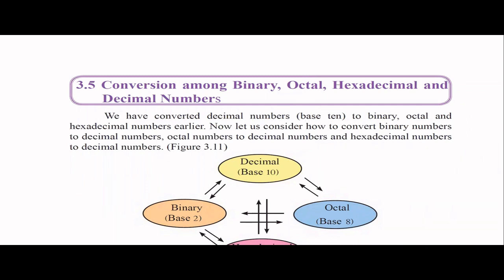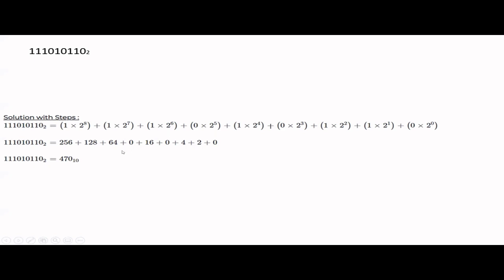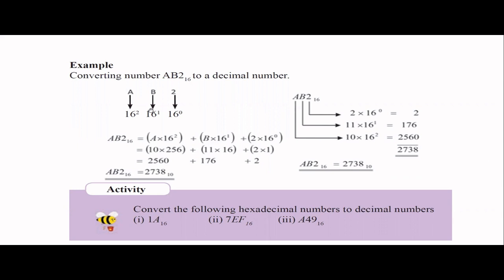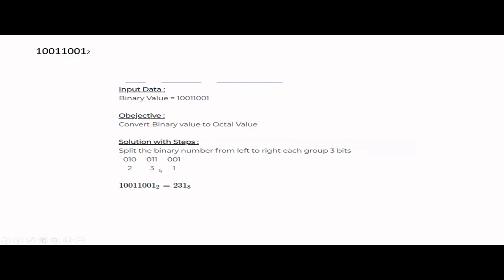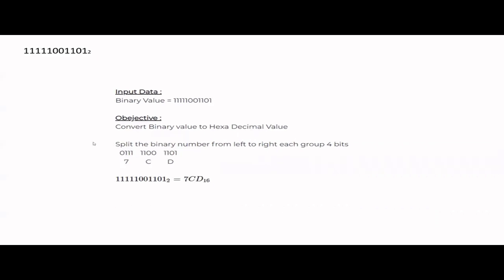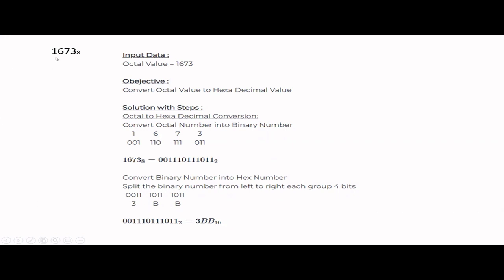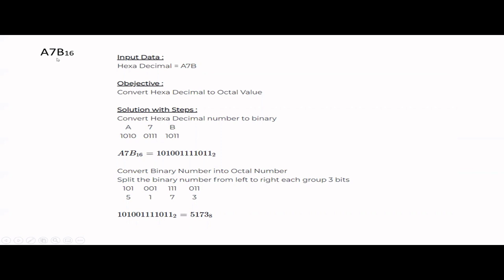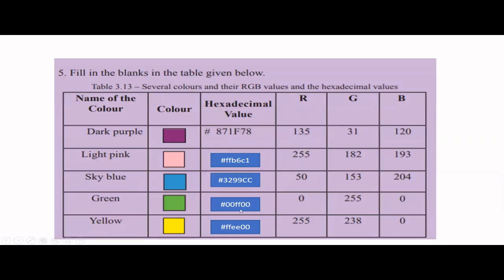ICT (English medium)- Grade 10- 3 (Part 3) -Data representation methods in the computer system.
Here I am talking about different conversions such as binary to decimal, octal to decimal, hexadecimal to decimal, octal to hexadecimal, hexadecimal to binary, octal to binary etc.